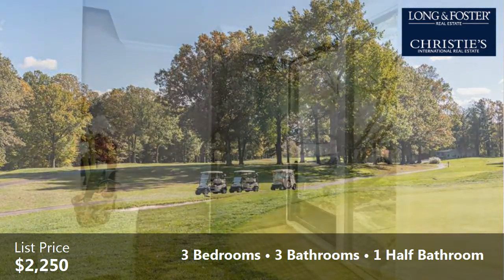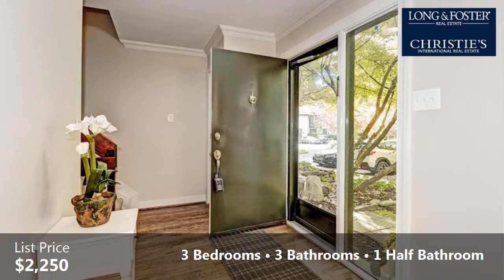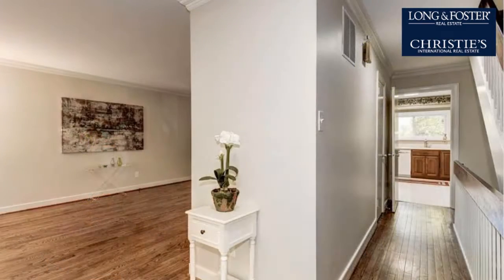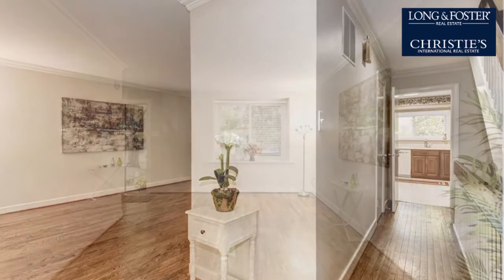Rent: 3 Beds - 3 Baths - 1822 sq ft - Reston - VA [$2,250] MLS #: FX10373786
-- SUMMARY:
Real estate for rent - Townhouse: 3 Beds - 3 Baths - 1822 sq ft - 2011 Sarazen Pl Reston - VA [Rent Price: $2,250]
MLS #: FX10373786

-- DESCRIPTION:
JUST OFF THE EDGE OF THE 3rd GREEN OF RESTON NATIONAL GOLF COURSE, THIS DELIGHTFUL HOME HAS BEEN SPRUCED UP AND IS READY FOR YOU TO ENJOY! HARDWOODS, RENOVATED EAT-IN KITCHEN, FORMAL DINING RM, 3 GENEROUS BRs UPSTAIRS, 2 FULL BATHS UP + 1 FULL BATH DOWNSTAIRS & PWDR RM ON ML, CLOSET ORGANIZERS, AND SLIDING GLASS DRS OPENING TO SUN-SOAKED & FENCED PATIO BACKYARD!